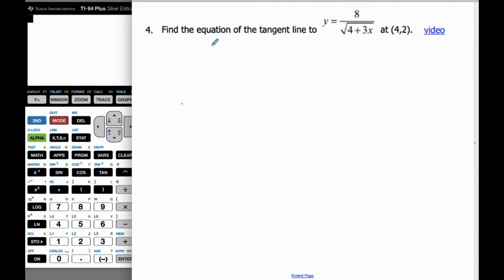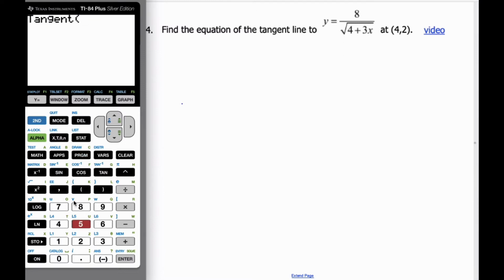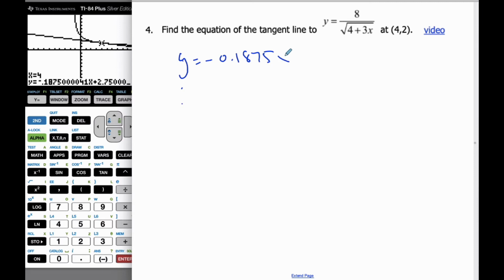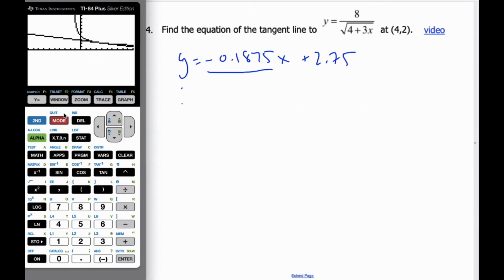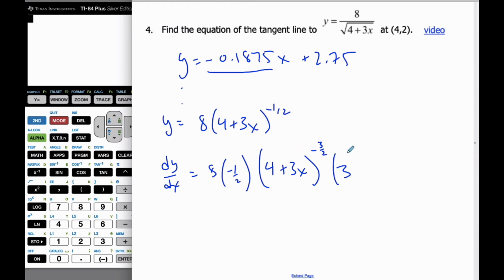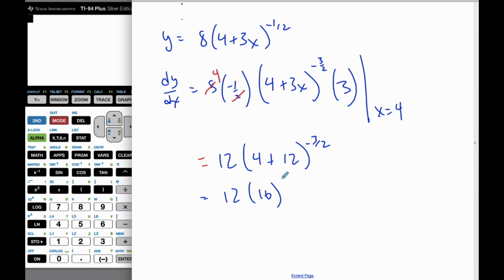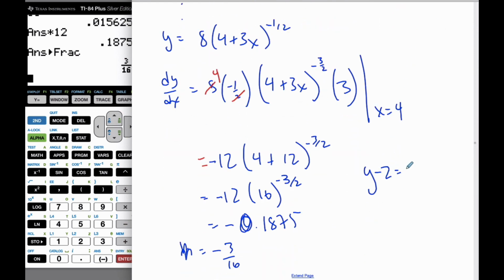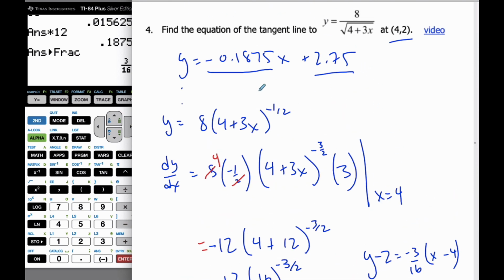IB MAI HL - 10.04.1 Chain Rule - Tangent Line